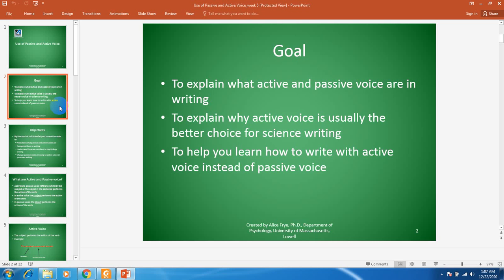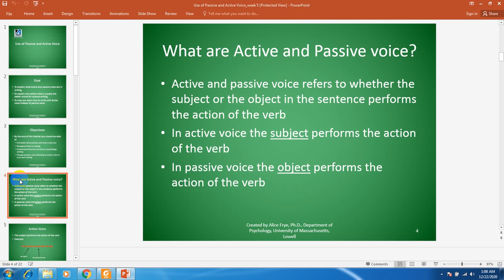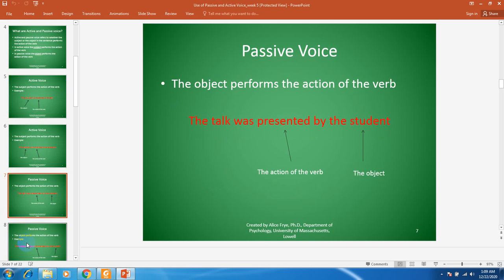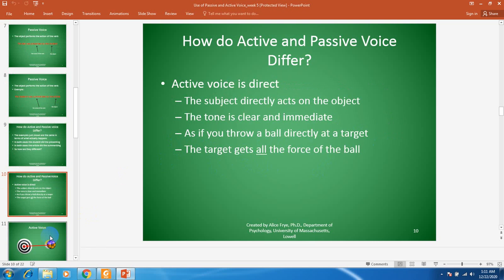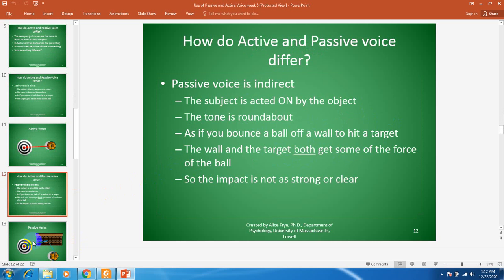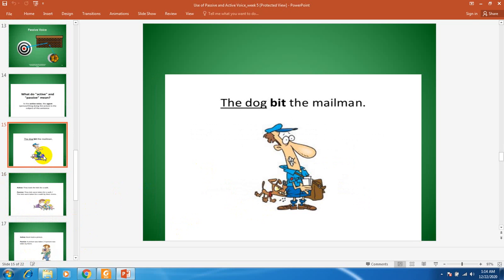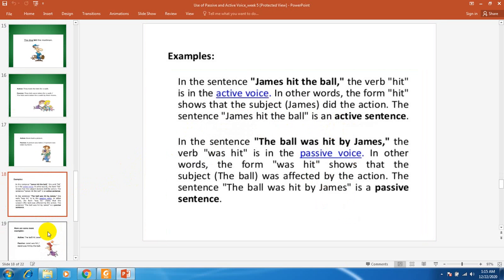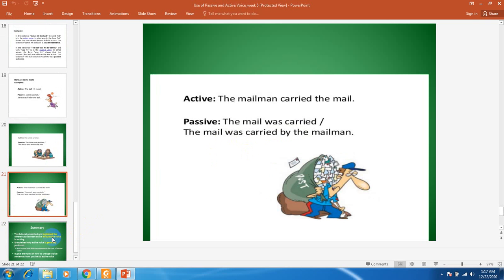Video 2020 TBW WEEK 5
Active and passive voice week 5